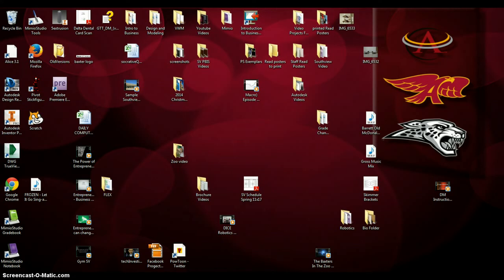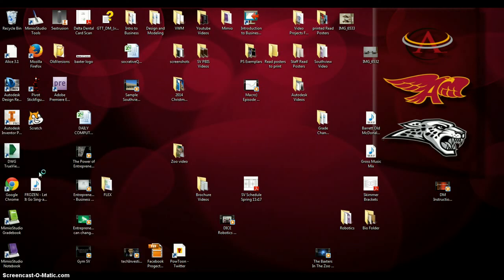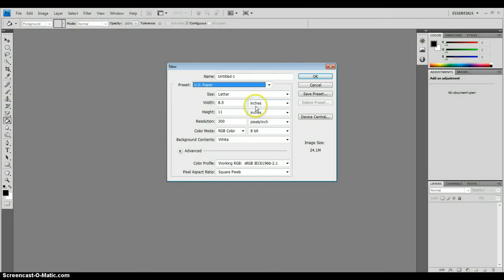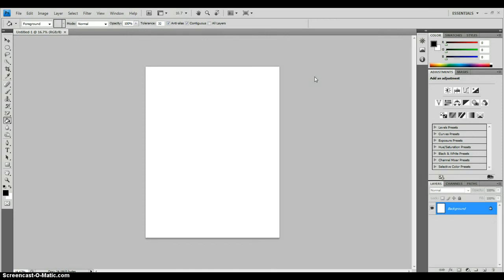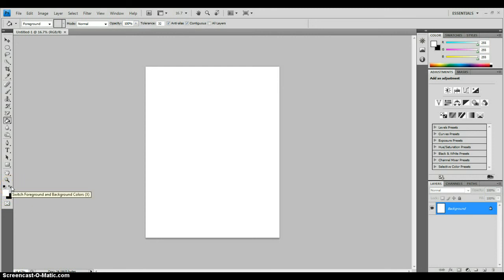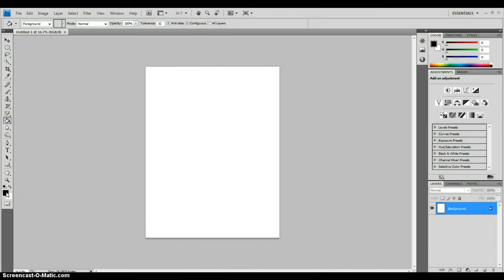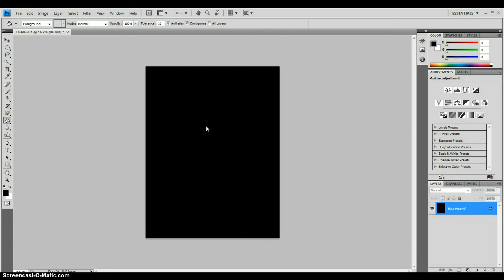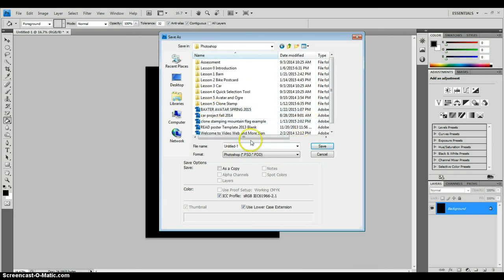AVATAR 1 Open Black Background Saving